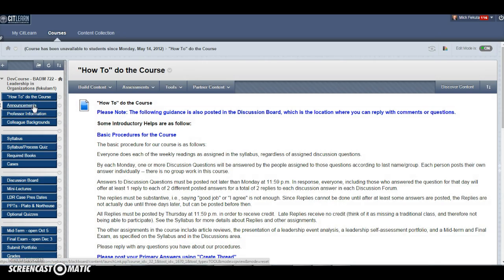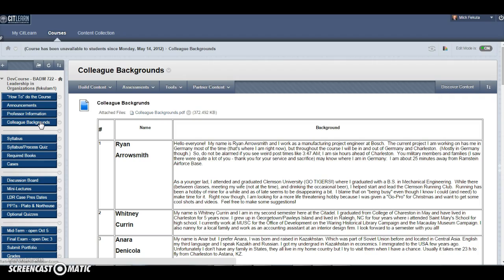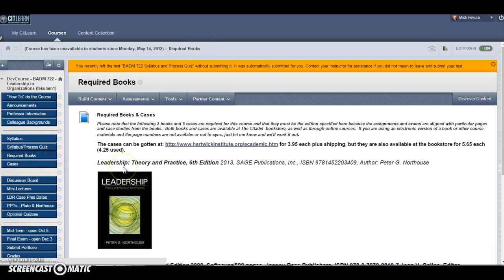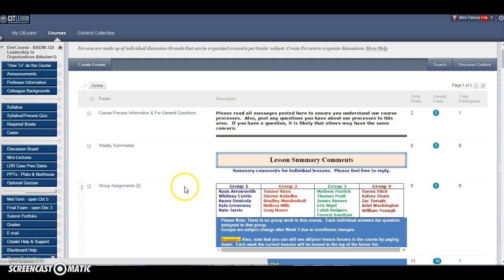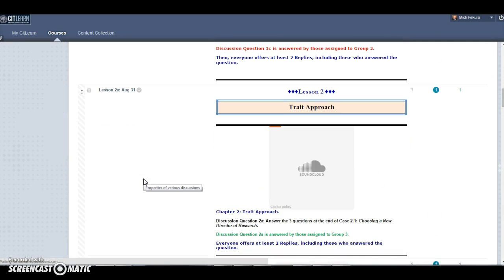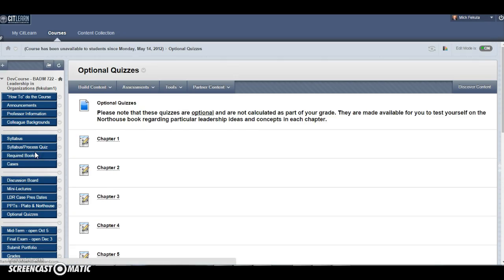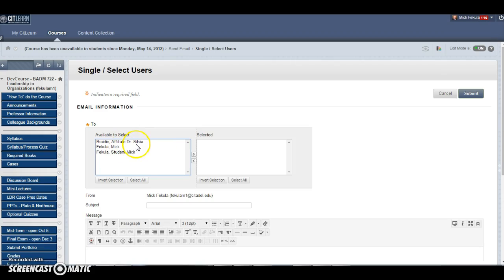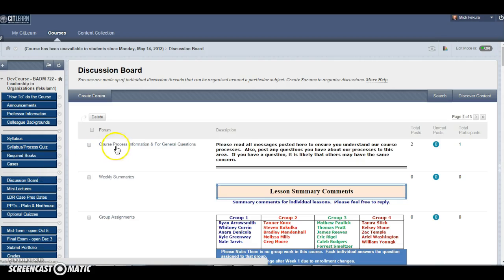BADM 722 Navigation - Fekula